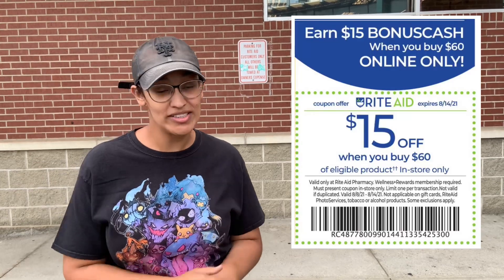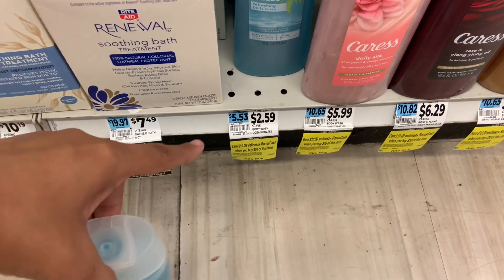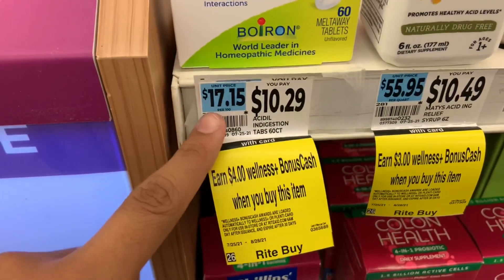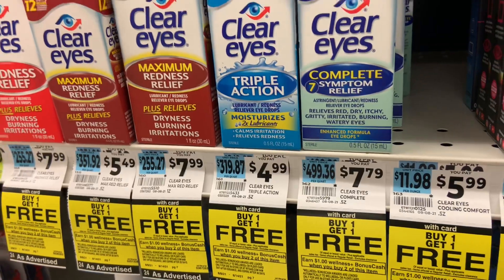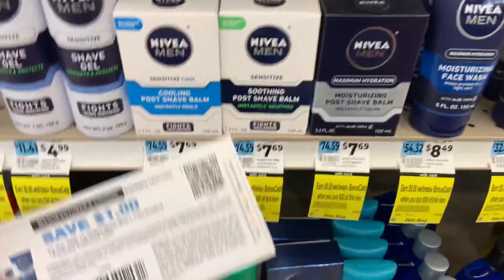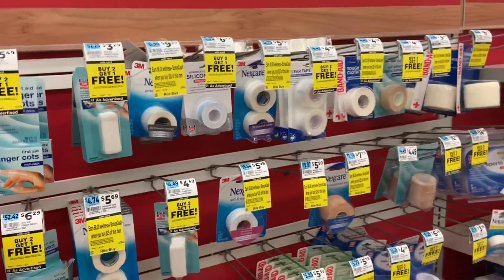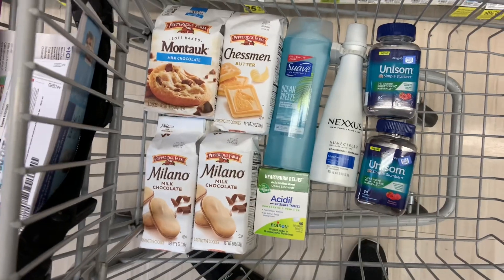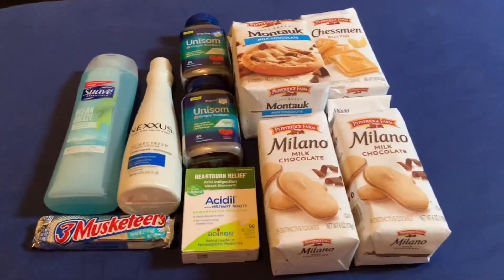Rite Aid Couponing Haul 8/8 - 8/14, Spend $60 Get $15 Off, New Month Long Deals, Free Transaction!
Hello everyone, Thank you so much for tuning into this video. This week Rite Aid has a spend $60 and get $15 off coupon in the front of the flyer. There are also new month-long deals starting today. Thank you all for your support and for watching this video 🥰￼